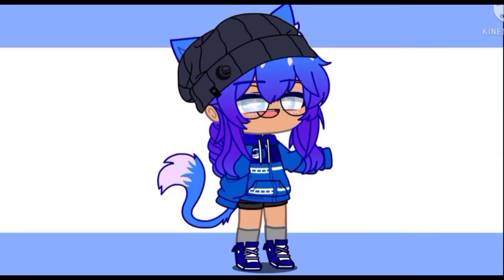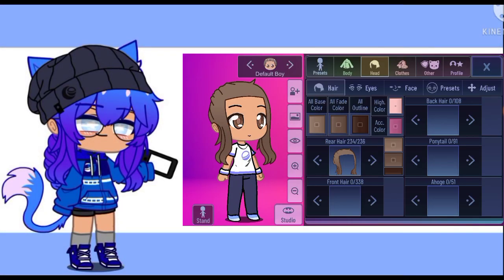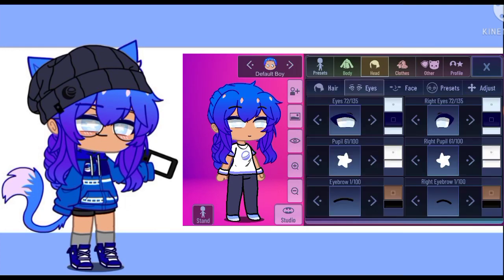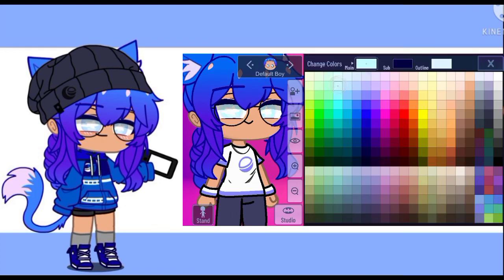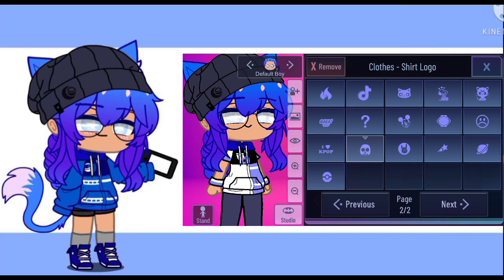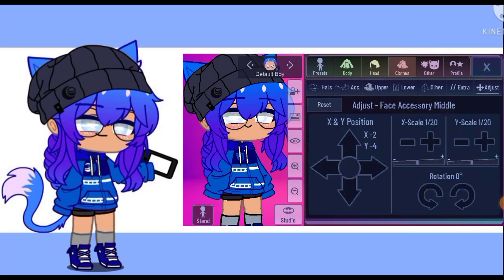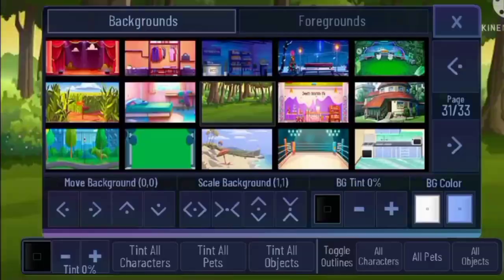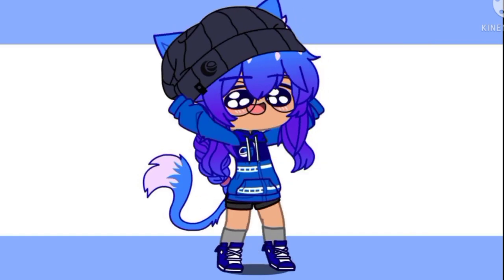I have download Gacha Club Edition! ✨😳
Will I make my next video in this app. Tell your suggestions in the comments!

Here you go a cookie on the way off... 🍪🍪🍪🍪🍪🍪🍪🍪🍪🍪🍪🍪🍪🍪🍪🍪🍪🍪🍪🍪🍪🍪🍪🍪🍪🍪🍪🍪🍪🍪🍪🍪🍪🍪🍪🍪🍪🍪🍪🍪🍪🍪🍪🍪🍪🍪🍪